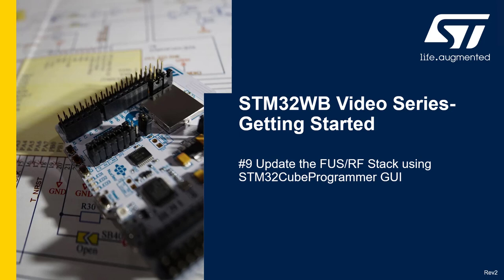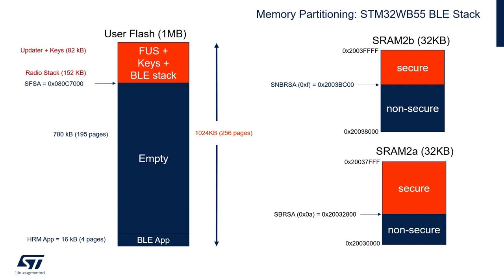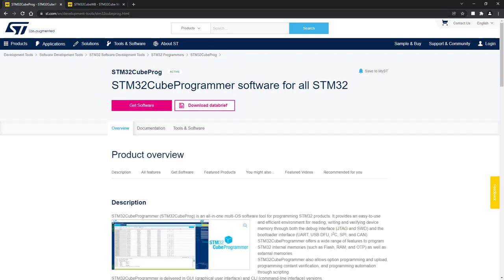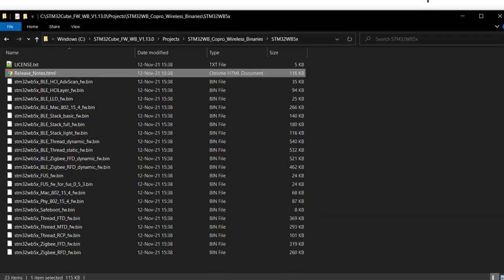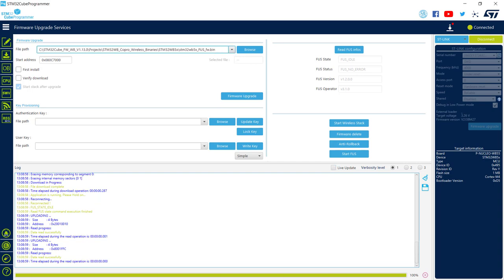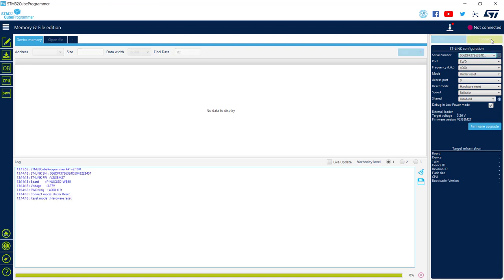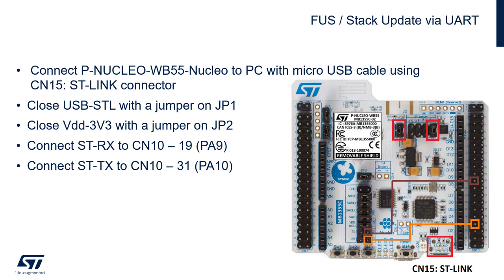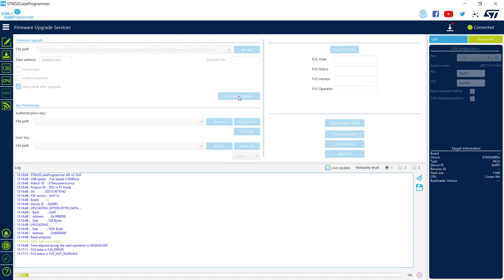STM32WB Getting Started Series: Part 9, STM32WB FUS update